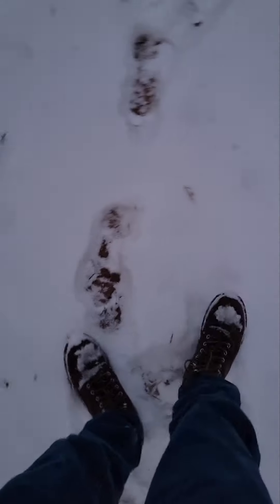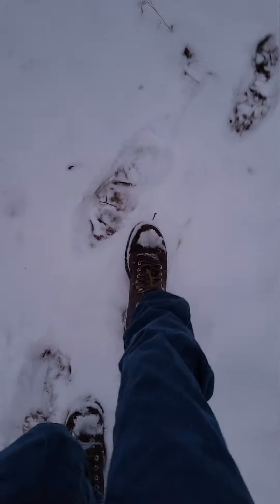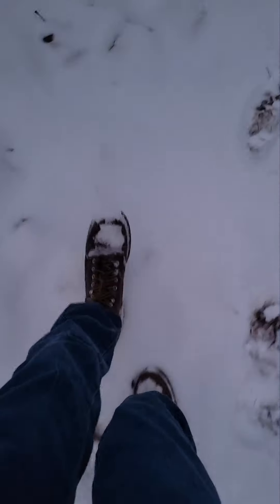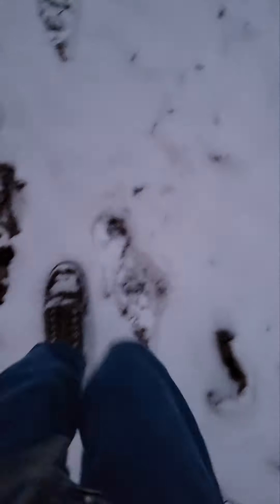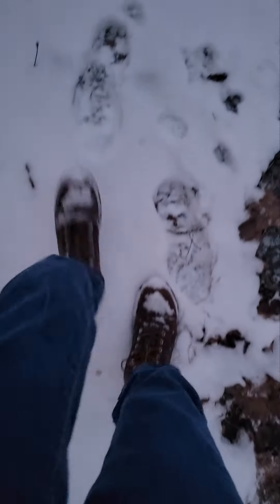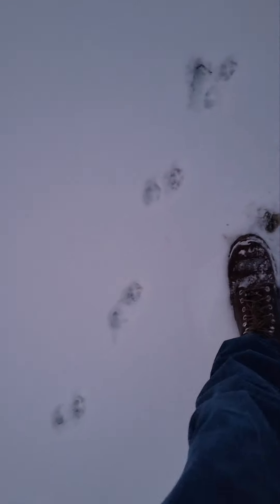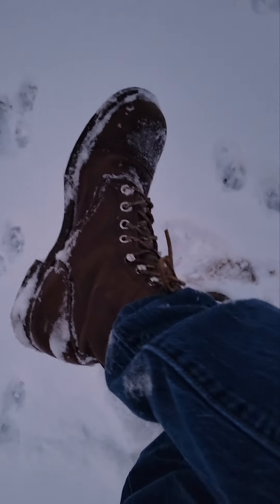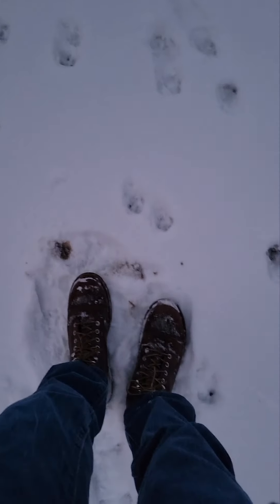iron rangers in the snow!